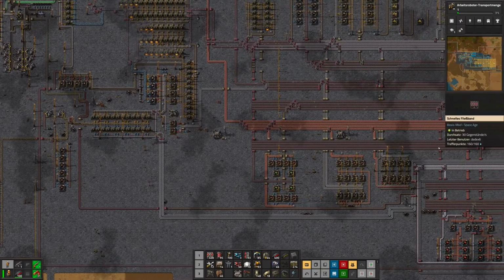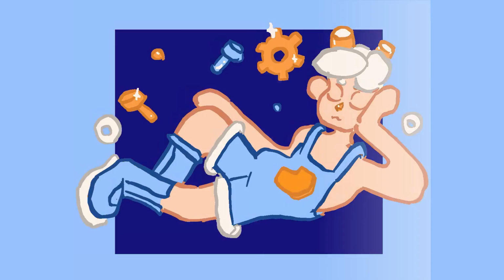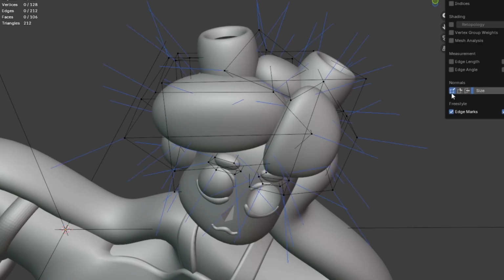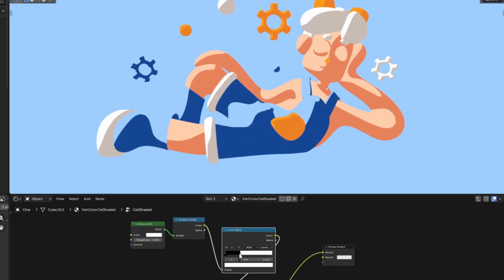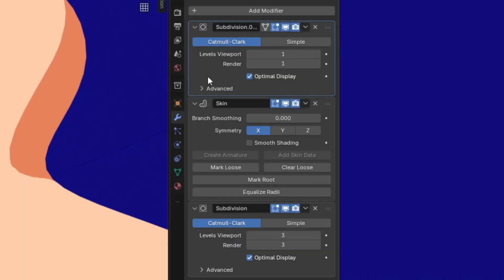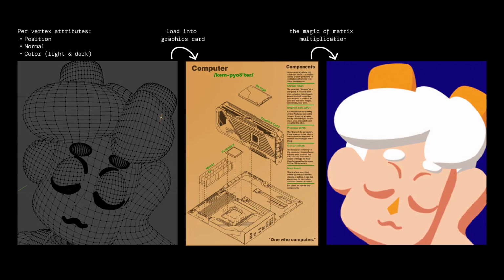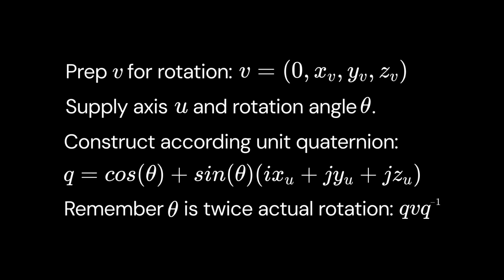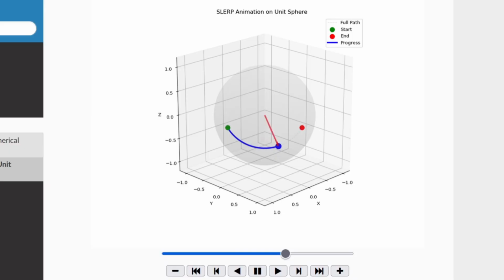How I Built a Web 3D Game Engine (no JS!): Character Pipelines, SLERP & Cel Shaders